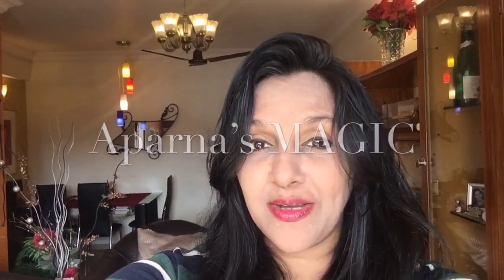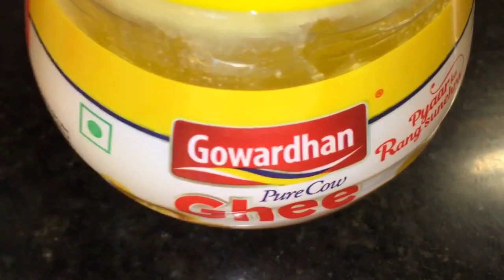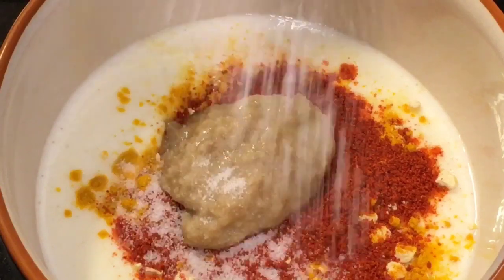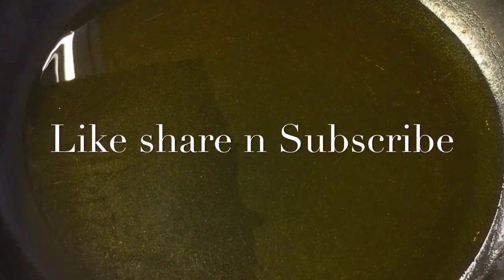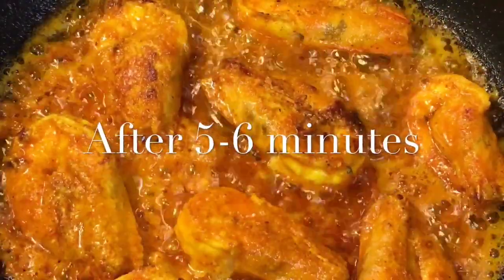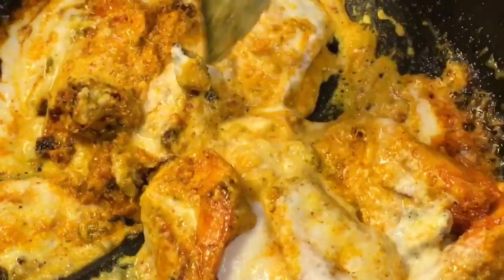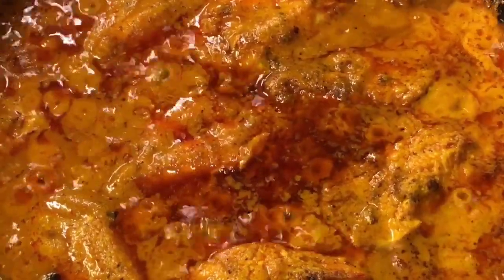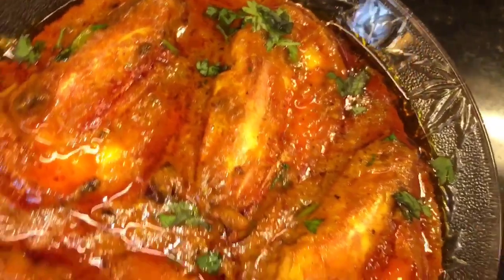Kaju Prawns Curry/ Prawns Curry (Aparna’s MAGIC episode 530)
How to make Kaju Prawns Curry/ Prawns Curry (Aparna’s MAGIC)

Ingredients
Prawns-300g
Kaju (Cashew nuts) paste-2 tablespoon
Roasted Besan (gram flour)-1 tablespoon
Kashmiri red chilli powder-1 teaspoon
Yogurt (Dahi)-2 tablespoon
Ghee-1 teaspoon
Oil-2 tablespoon
Salt according to taste